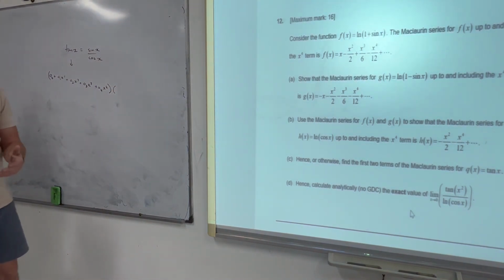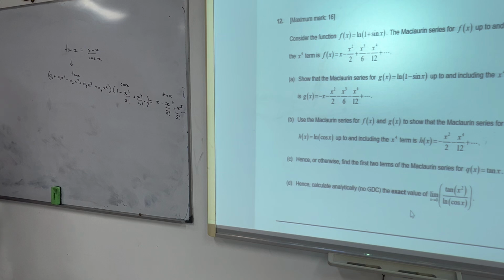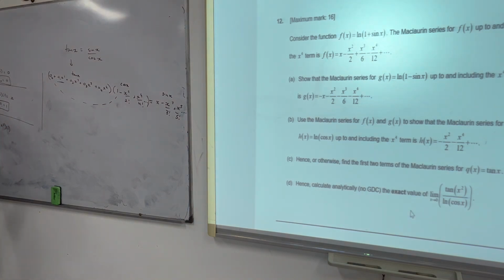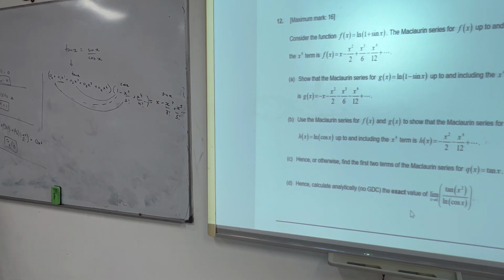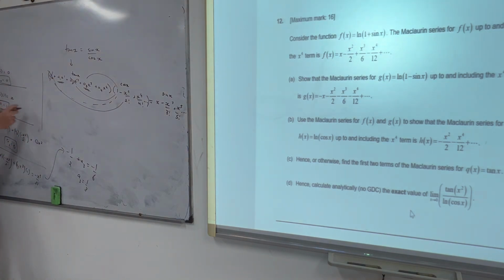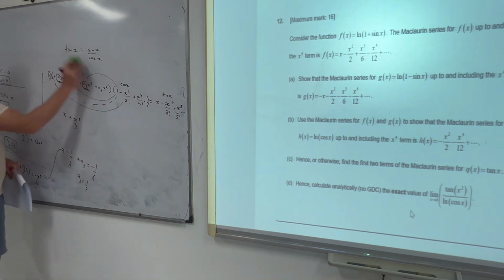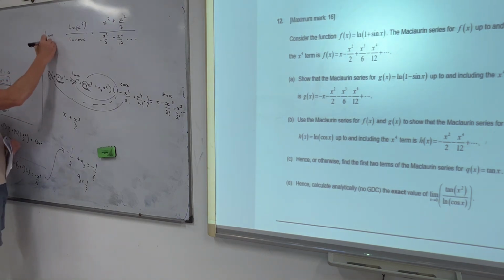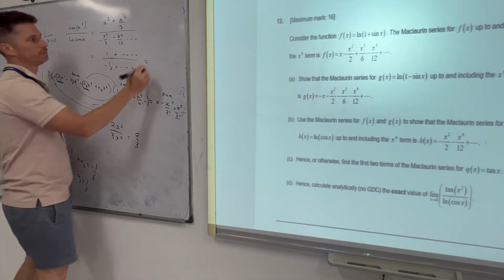Maclaurin Series for Tanx